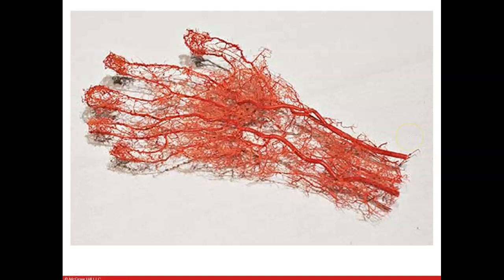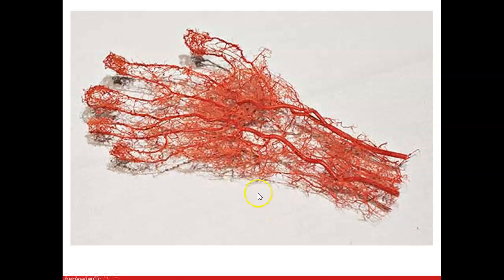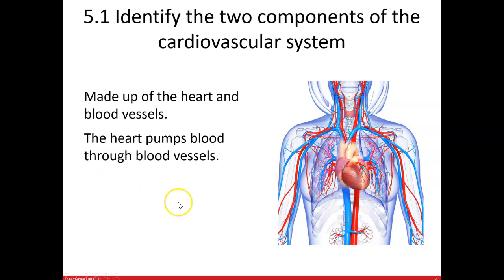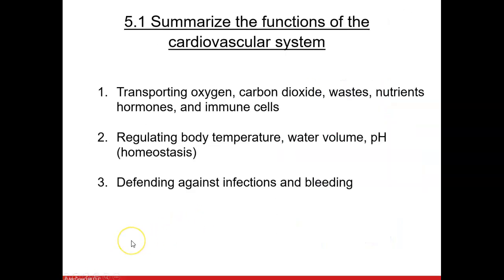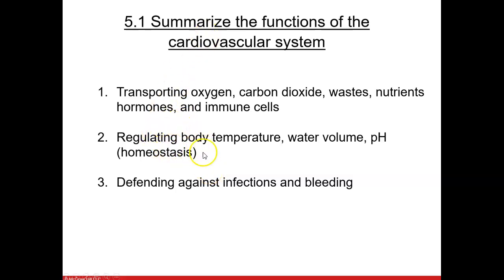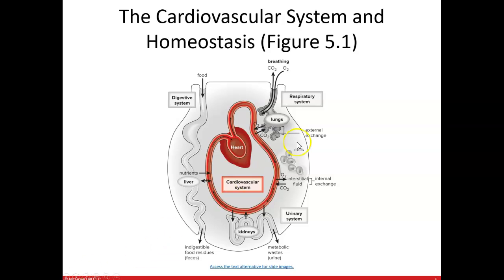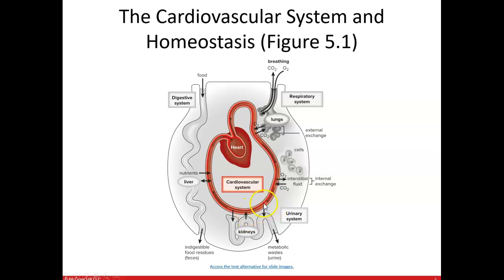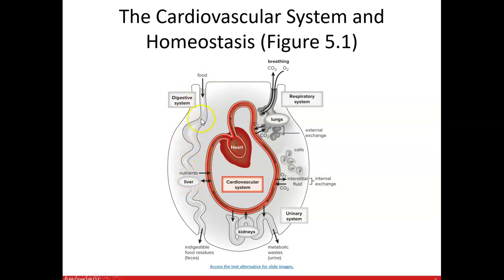BIOL 1050 lect 5.1 202530